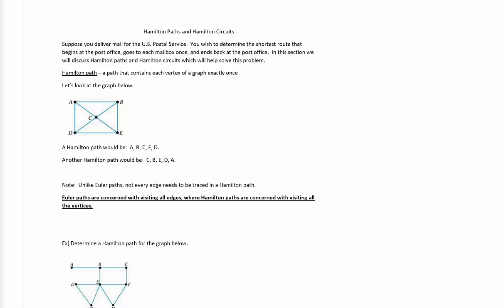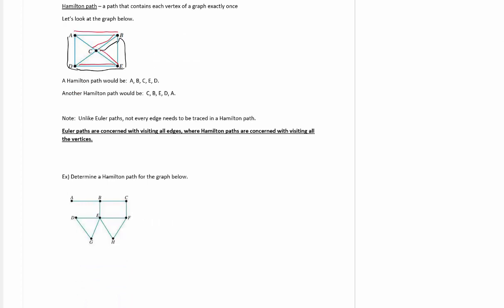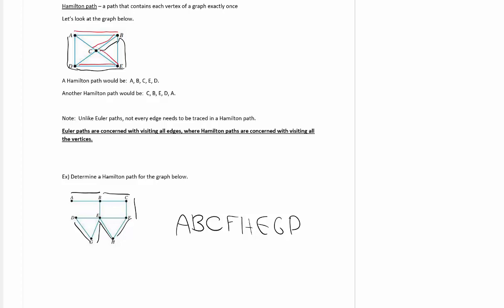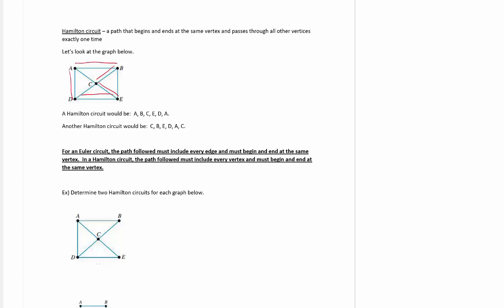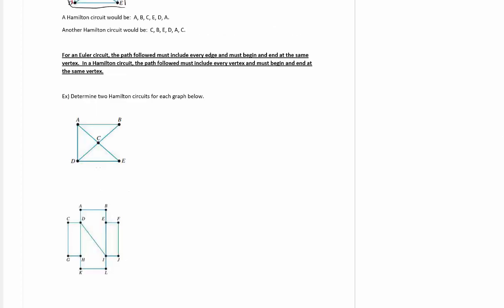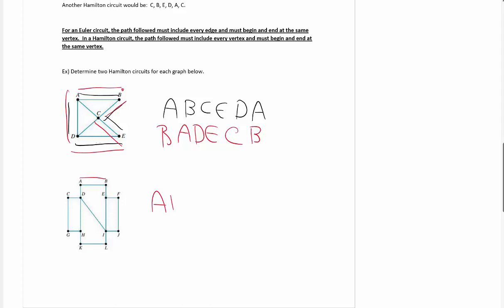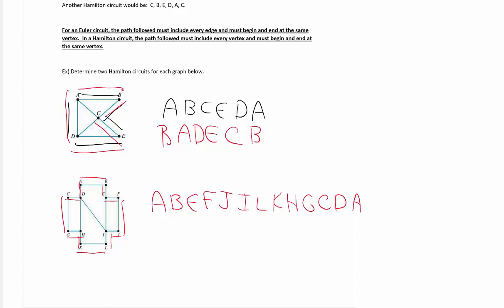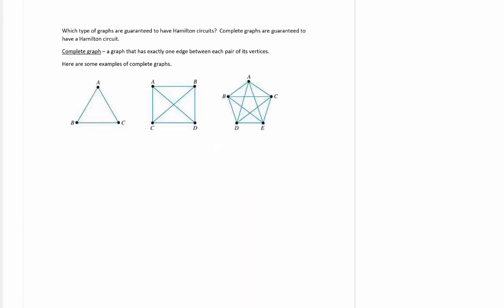Hamilton paths and Hamilton circuits